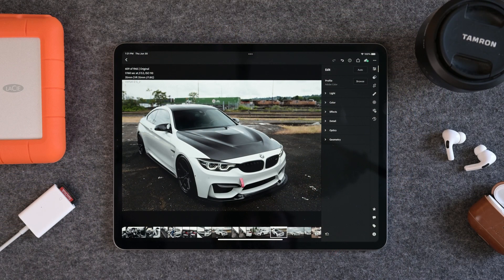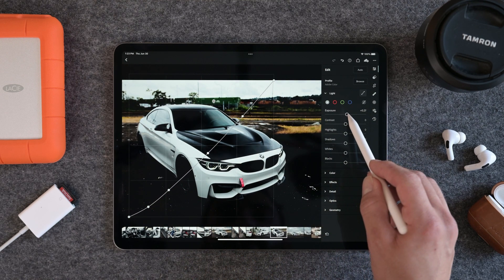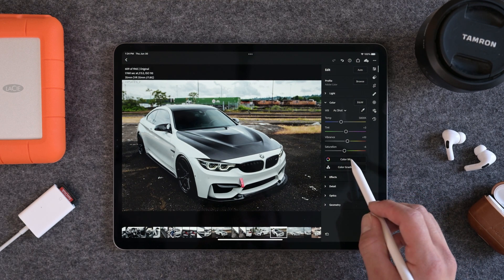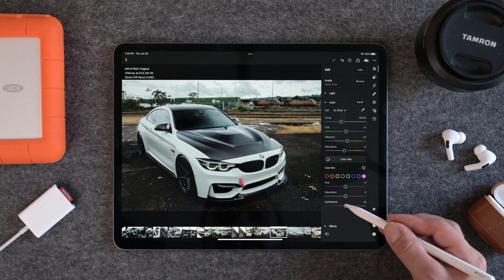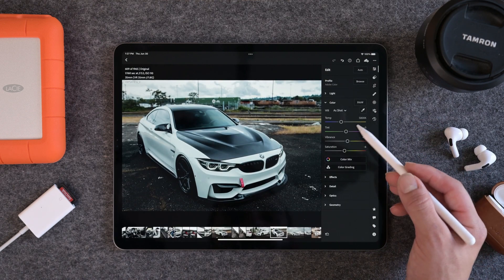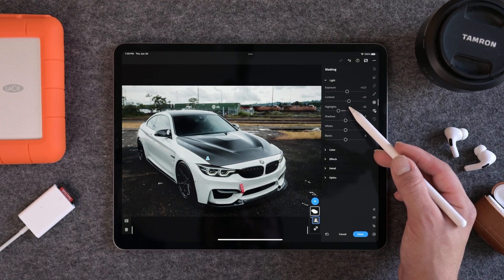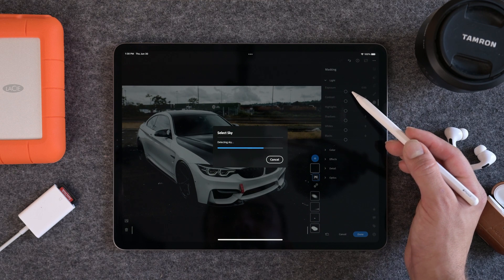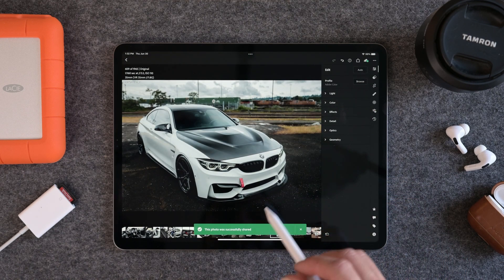Lightroom Mobile editing on an iPad Pro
Editing breakdown on an iPad Pro 12.9. Best way to edit when you are on the go.

Link to other presets and prints